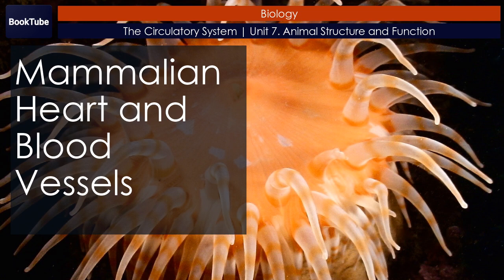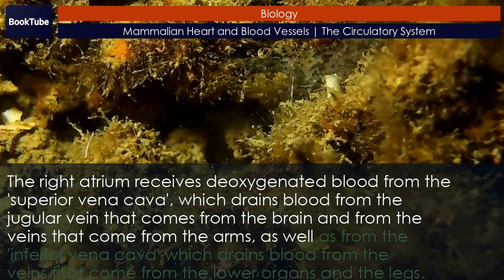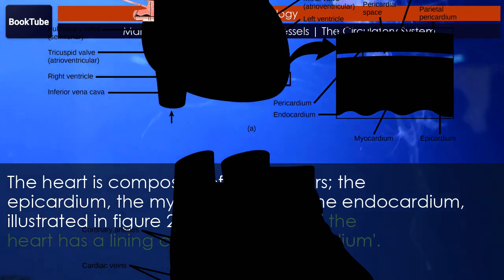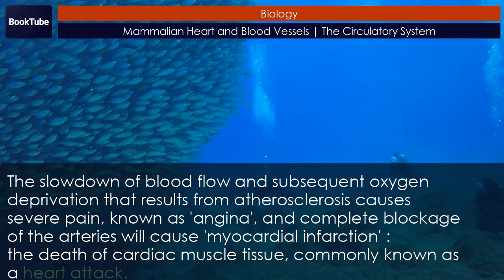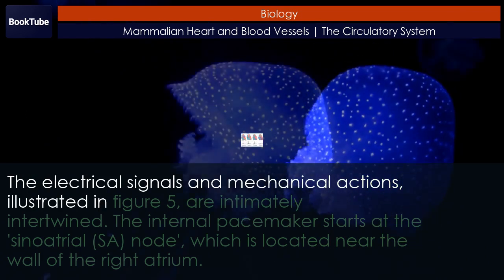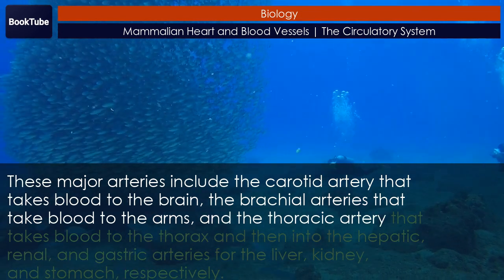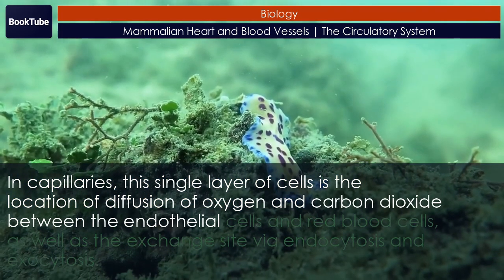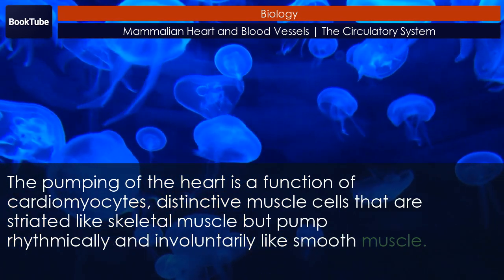Mammalian Heart and Blood Vessels | The Circulatory System | Unit 7. Animal Structure and Function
Chapter: Mammalian Heart and Blood Vessels
Collection: The Circulatory System
Unit 7. Animal Structure and Function
Book: Biology

The heart muscle pumps blood through three divisions of the circulatory system: coronary, pulmonary, and systemic. There is one atrium and one ventricle on the right side and one atrium and one ventricle on the left side. The pumping of the heart is a function of cardiomyocytes, distinctive muscle cells that are striated like skeletal muscle but pump rhythmically and involuntarily like smooth muscle. The internal pacemaker starts at the sinoatrial node, which is located near the wall of the right atrium. Electrical charges pulse from the SA node causing the two atria to contract in unison; then the pulse reaches the atrioventricular node between the right atrium and right ventricle. A pause in the electric signal allows the atria to empty completely into the ventricles before the ventricles pump out the blood. The blood from the heart is carried through the body by a complex network of blood vessels; arteries take blood away from the heart, and veins bring blood back to the heart.

00:00 Mammalian Heart and Blood Vessels
00:56 Structure of the heart
05:41 The cardiac cycle
09:12 Arteries, veins, and capillaries
13:09 Section summary